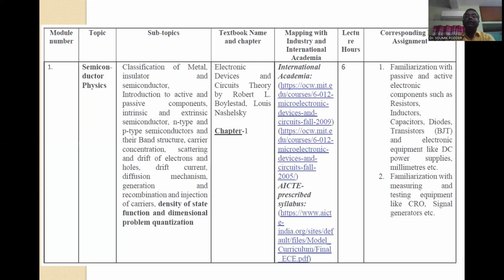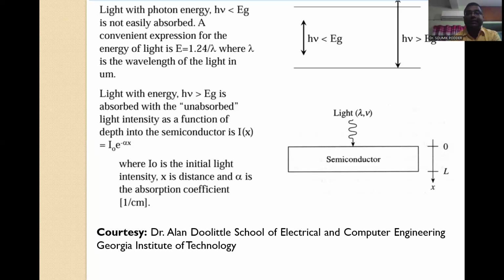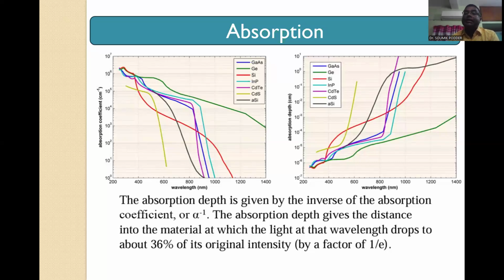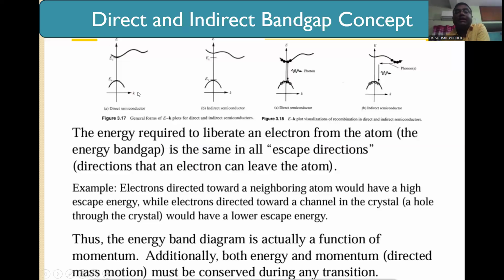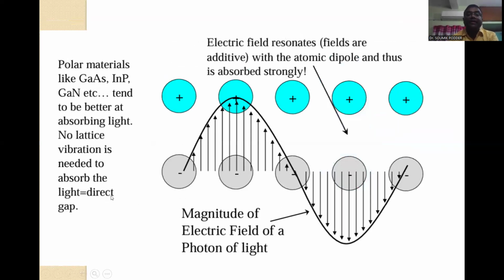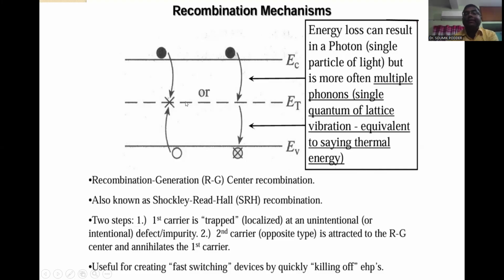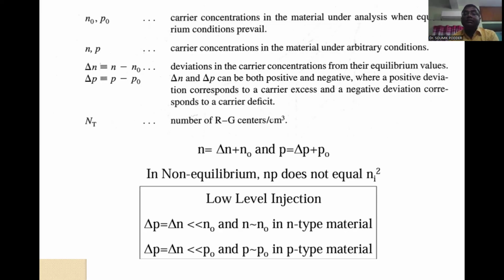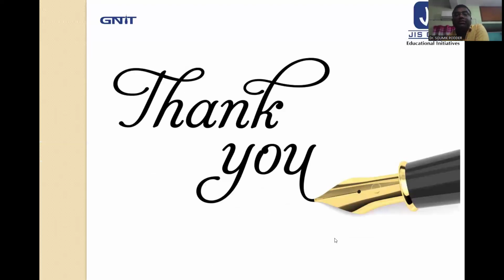Carrier Generation, Carrier recombination and Carrier Injection- Basic Electronics Engineering from IEM, NewTown, UEMK